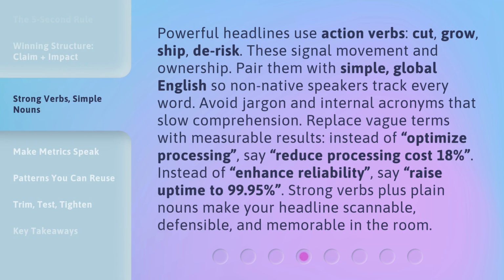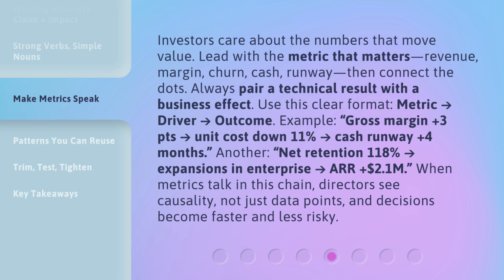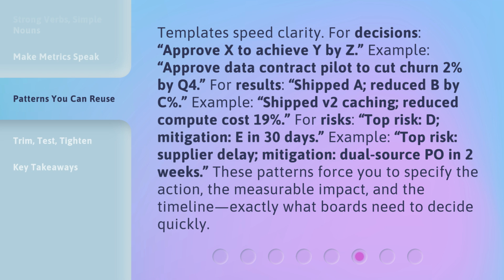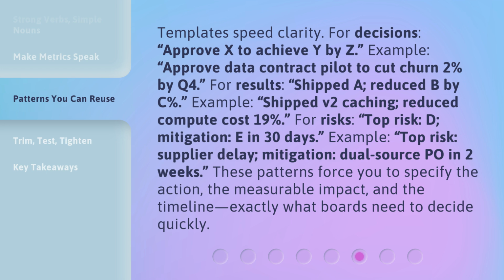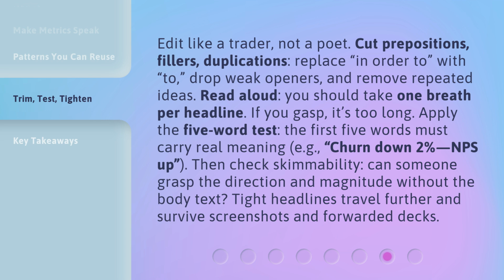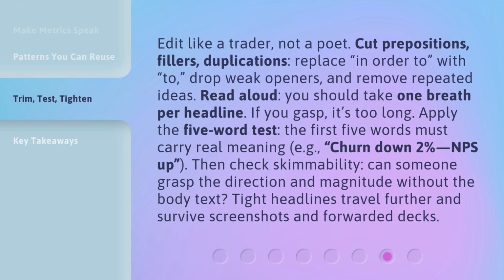Investor-Grade Slide Headlines for CTO Board Decks | Executive English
🔹 00:00 • Investor-Grade Headlines: Why They Matter
🔸 00:49 • The 5-Second Rule
🔹 01:27 • Winning Structure: Claim + Impact
🔸 02:10 • Strong Verbs, Simple Nouns
🔹 03:00 • Make Metrics Speak
🔸 03:57 • Patterns You Can Reuse
🔹 04:51 • Trim, Test, Tighten
🔸 05:36 • Key Takeaways

Write headlines board members act on in 5 seconds. Learn concise, investor-grade slide headlines for CTO board decks using clear, executive-ready English.

In this lesson, you’ll learn how to:
- Lead with the conclusion and impact so directors get the decision fast
- Apply the 5-second rule: make the headline the message, body the proof
- Use the Claim + Impact structure with quantified results and timeframes
- Choose strong verbs and simple nouns (clarity beats cleverness)
- Make metrics speak with Metric → Driver → Outcome chains
- Reuse proven headline patterns for decisions, results, and risks
- Trim, test, and tighten using breath and five-word checks